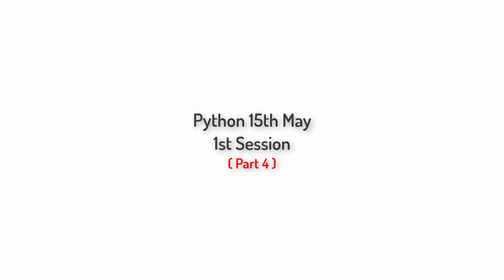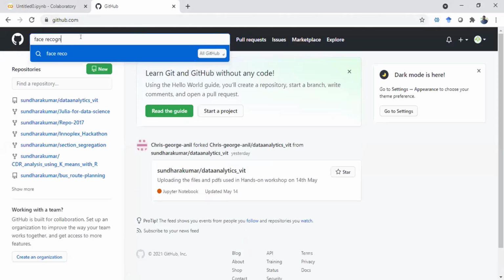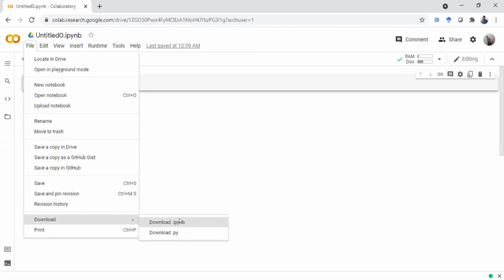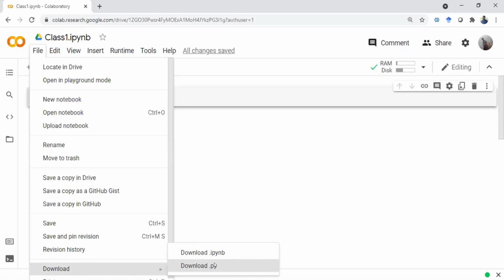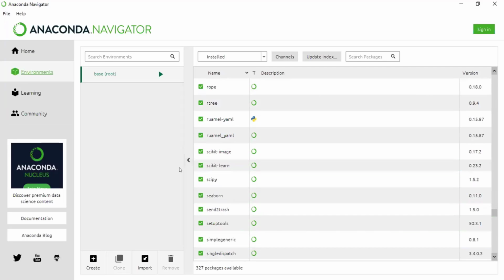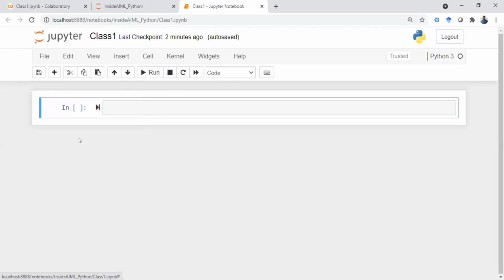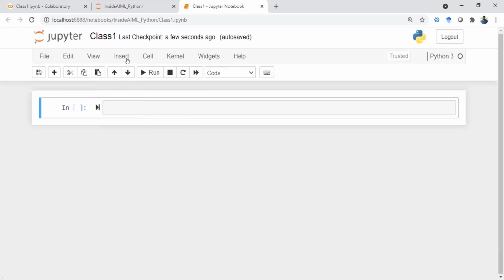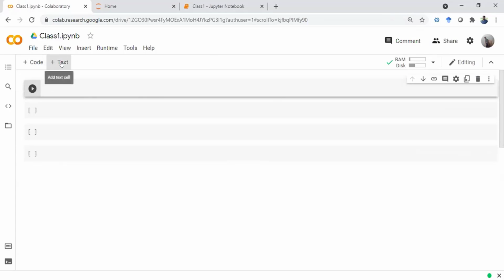Google Colab | Python Programming Part 4 | Python Programming Tutorial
Python is an interpreted high-level general-purpose programming language. Python's design philosophy emphasizes code readability with its notable use of significant indentation.

And in this video, you will get introduced to Python Coding Language. This is a beginner series for anyone, who is looking forward to learning Python from the start.

Even if you don’t have any previous knowledge about coding, you can start learning Python here. This is a 11 part video series. Where each part explains subdomains of Python language in detail.